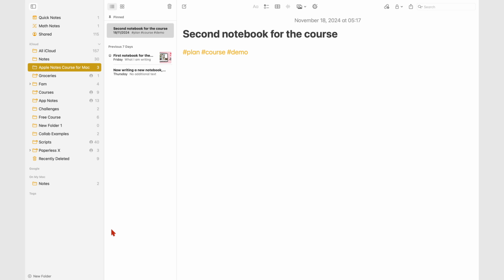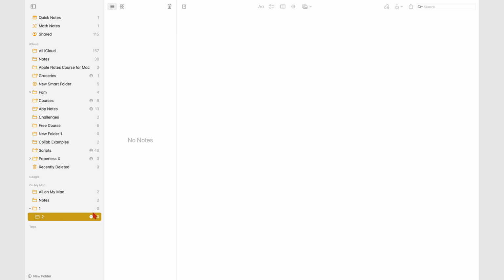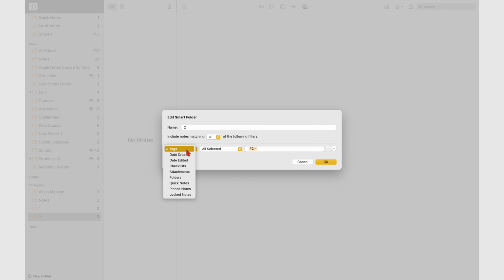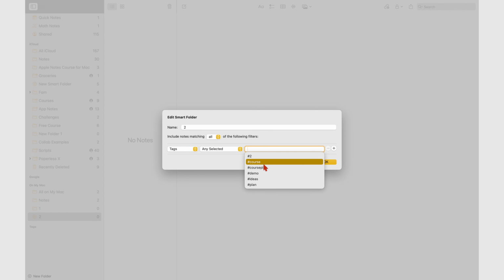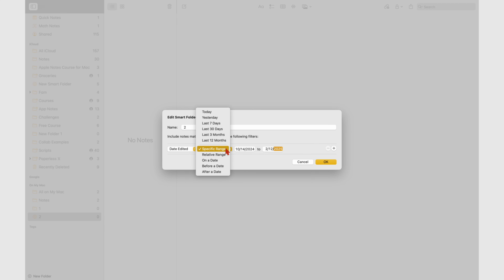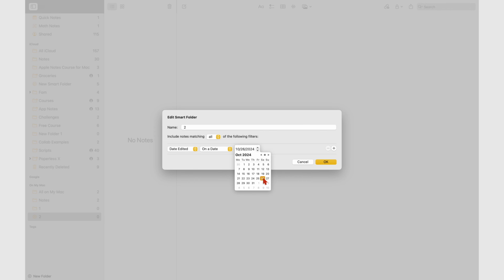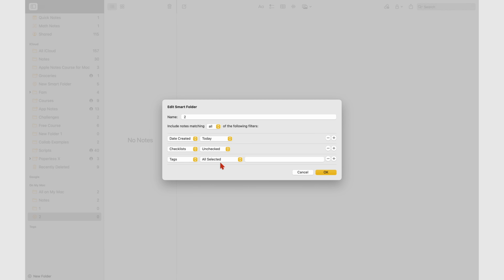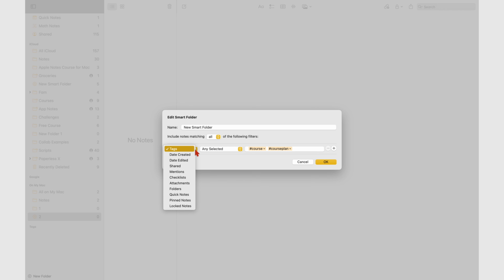#20 Apple Notes (Mac): Smart Folders for Beginners